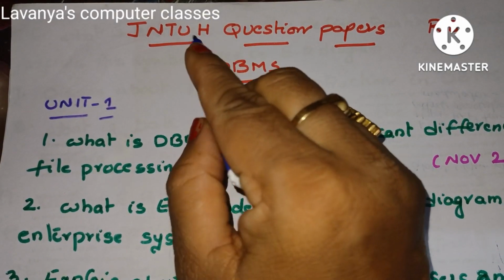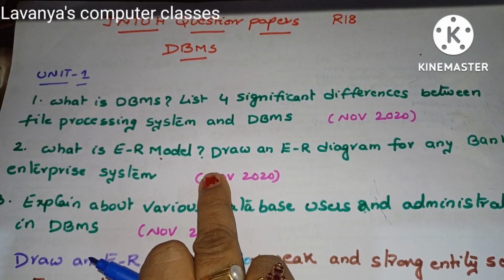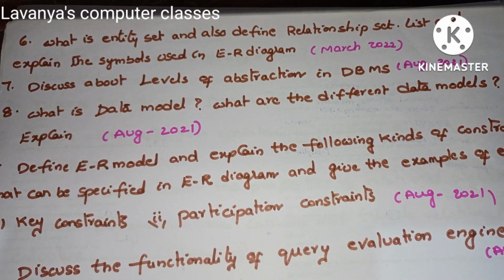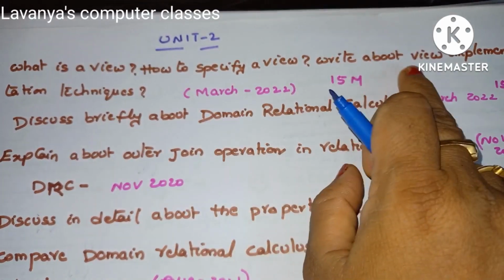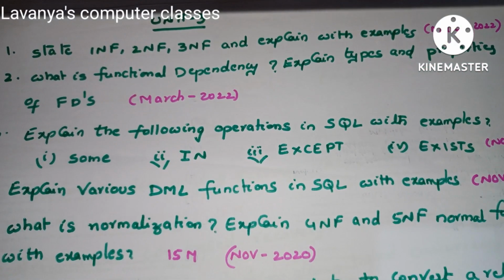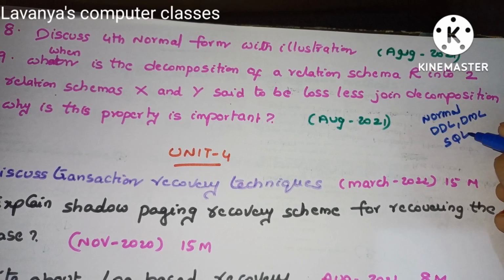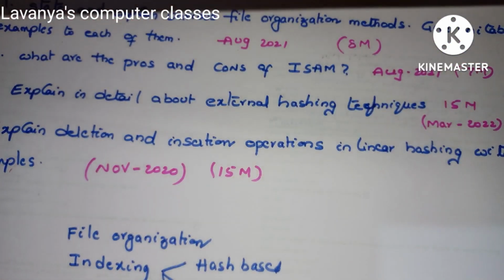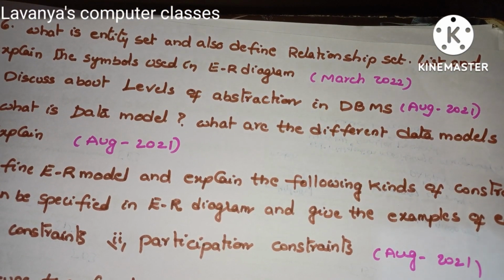Data Base Management System DBMS JNTUH R18 CSE 2-2 old question paper questions unit wise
cse2-2